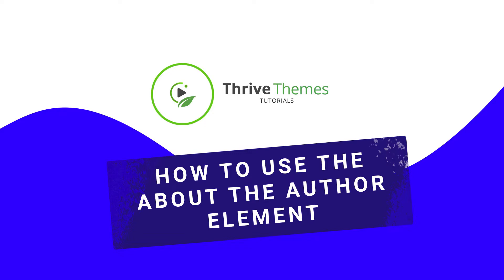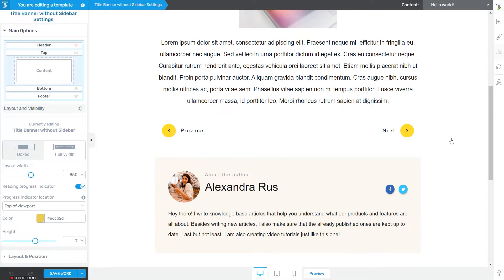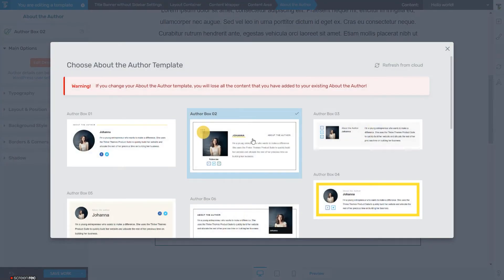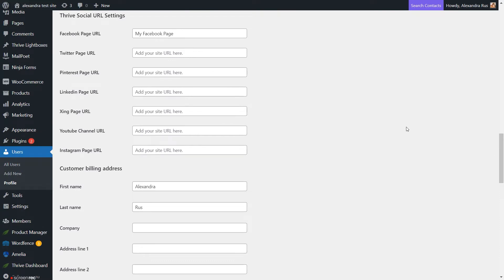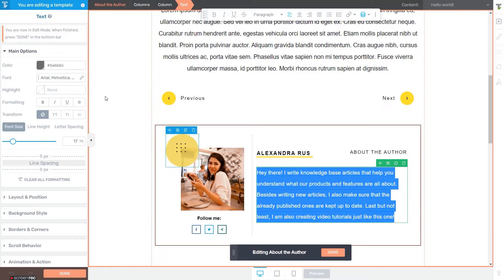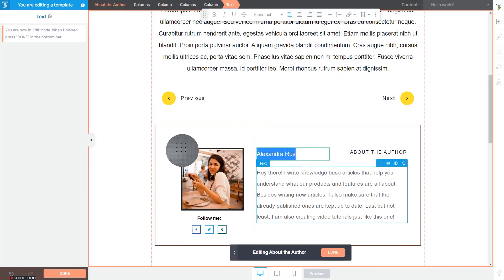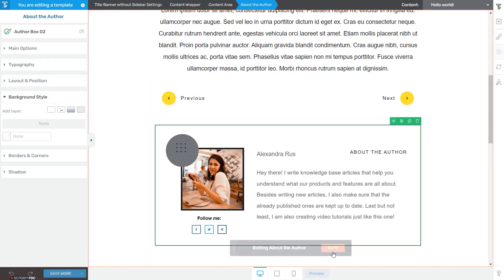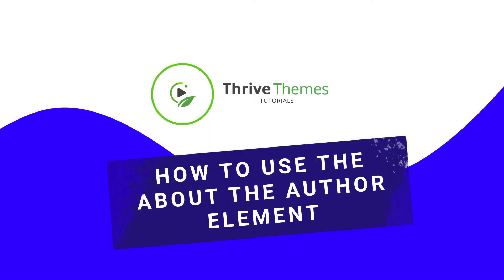How to Use the About the Author Element in Thrive Theme Builder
The tutorial shows how you can use the 'About the Author' element on your Thrive Theme Builder templates.

Time Stamps:
00:00 - Intro
00:52 - Add the element
02:12 - WordPress User settings
02:45 - Edit Design
04:02 - Dynamic behavior
04:58 - General options